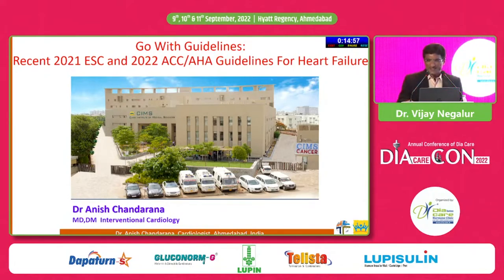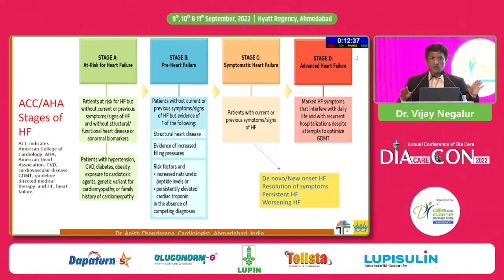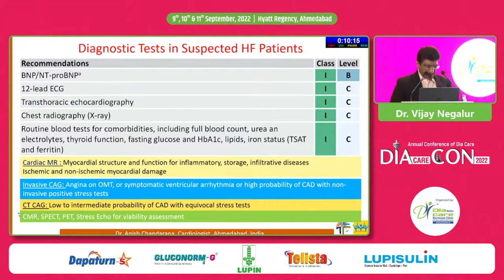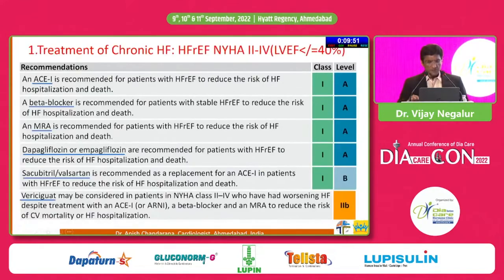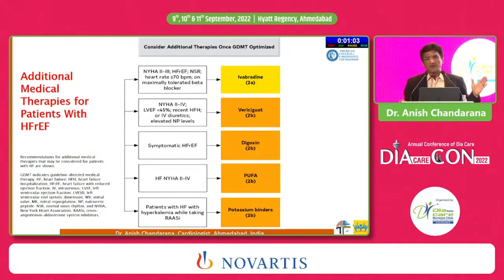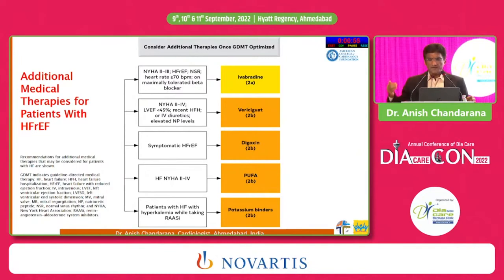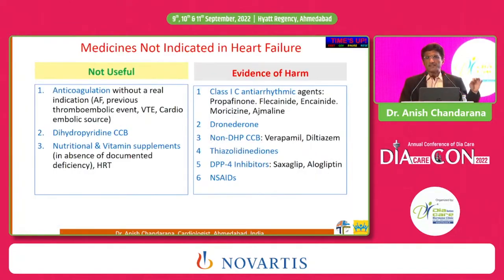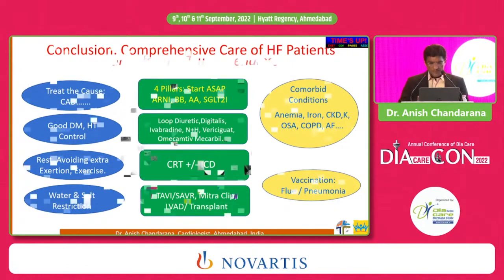Dr. Anish Chandarana: Go with the Guidelines: ACC 2022 & ESC 2021